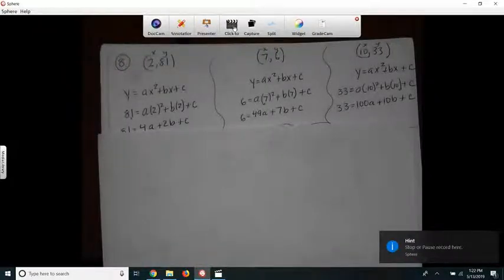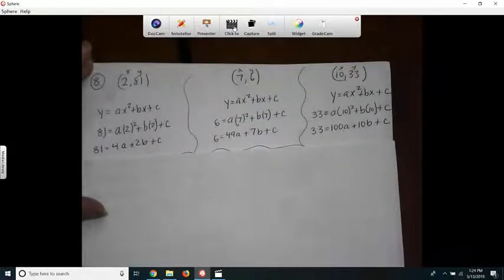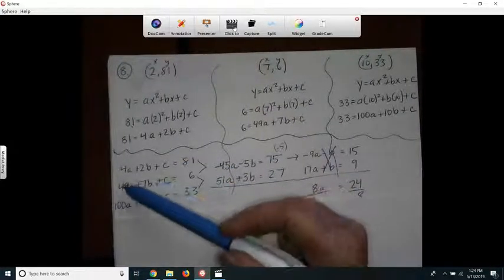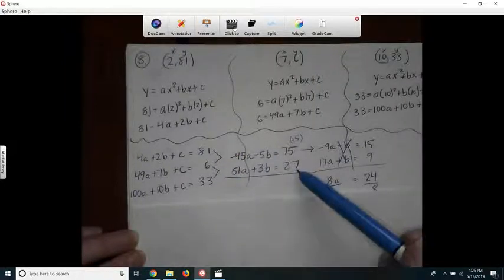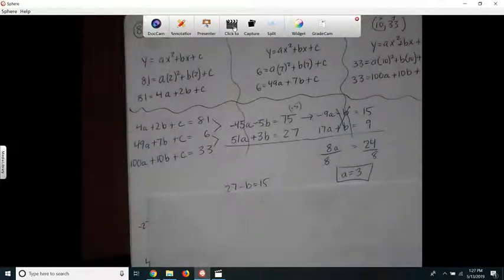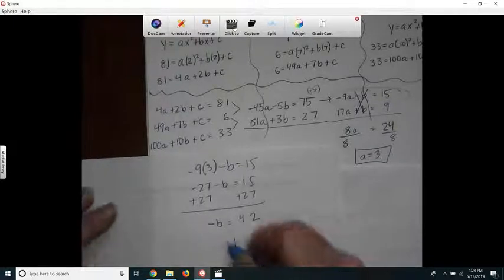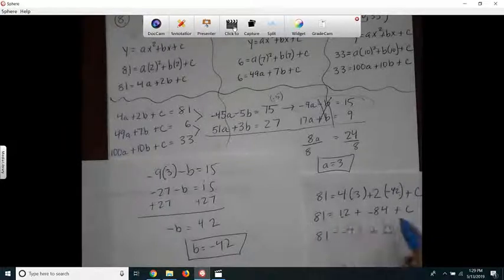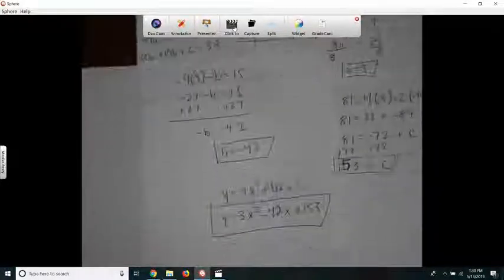Int 3 ch 11 Packet problem 8